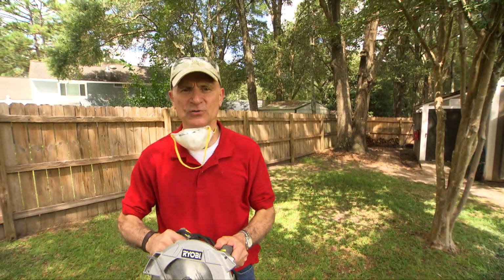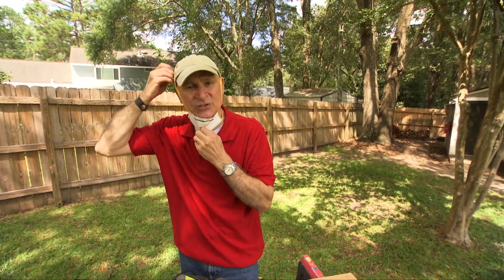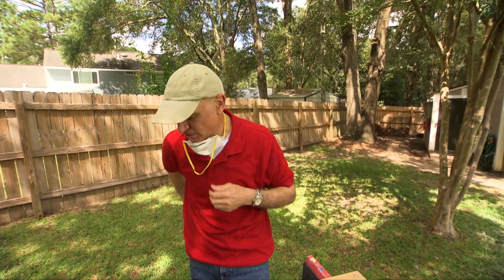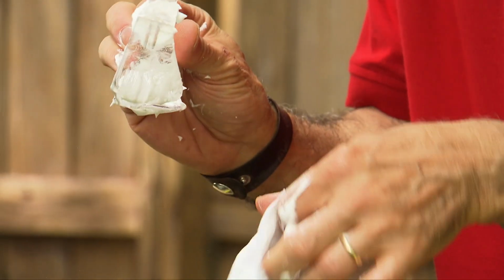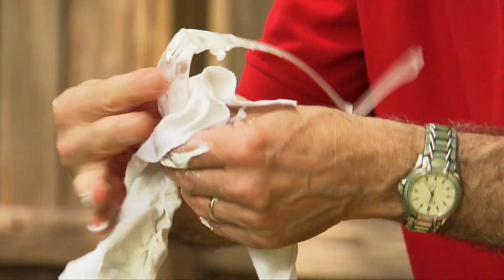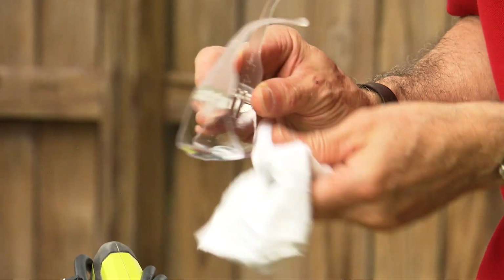Eliminate Fog on Safety Glasses with This Common Household Item!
It's no good when your safety glasses fog up while also wearing a dust mask. But both are necessary for some home projects! Here's the trick...apply a good coat of regular shaving cream to both sides of the lenses and wipe away. They won't stay fog-free forever but now you'll know what to do when it happens again!